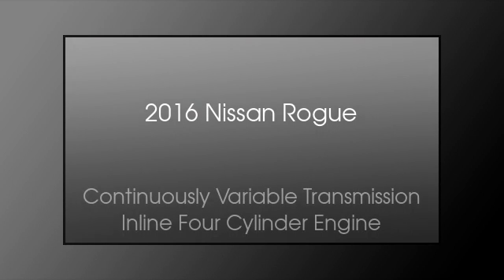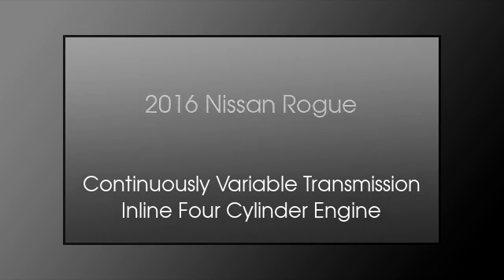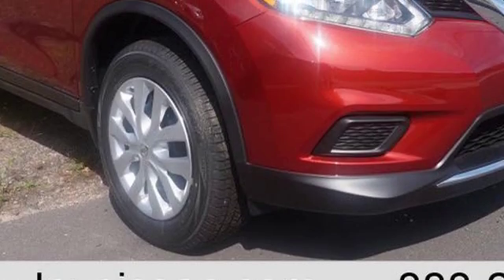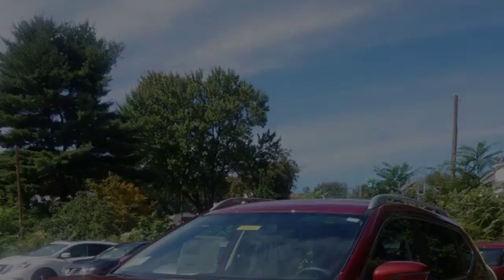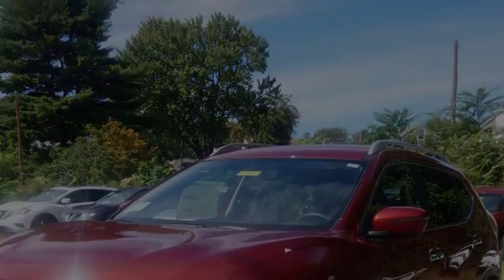2016 Nissan Rogue